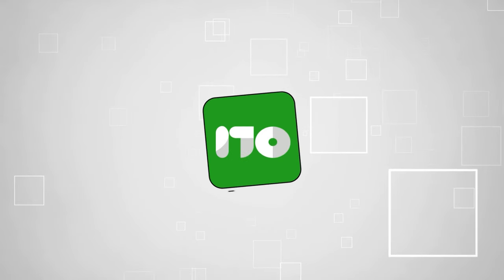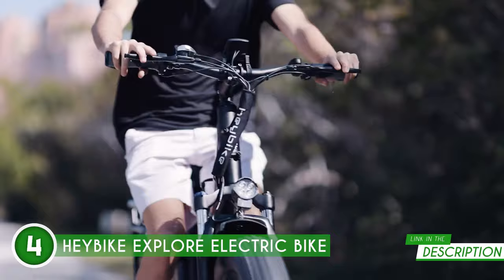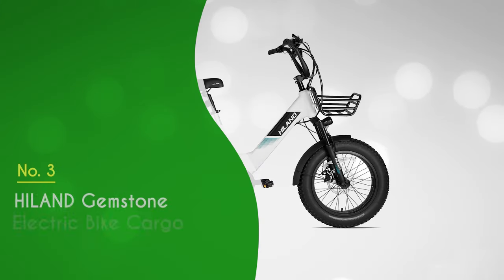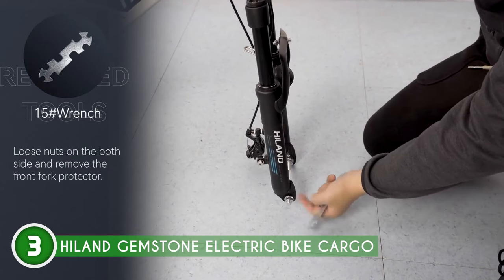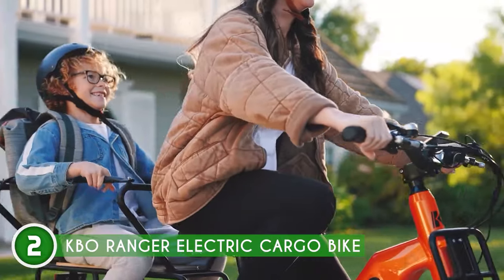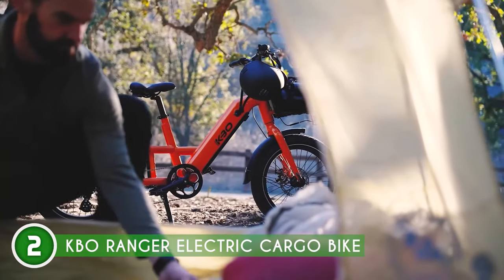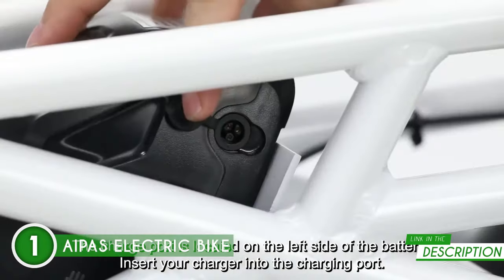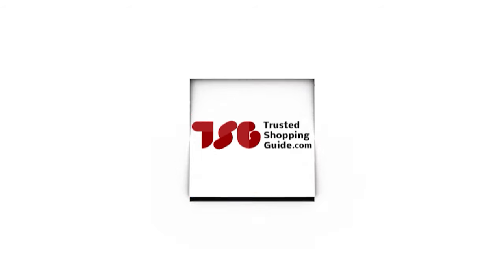🌤️ TOP 4 BEST Electric Cargo Bikes | Blackfriday and Cyber Monday SALE 2023!!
best electric cargo bikes | best cargo bicycle | best cargo bicycle

🌤️ TOP 4 BEST Electric Cargo Bikes

00:00 - Introduction

**00:52**- Heybike Explore Electric Bike
**03:19** - HILAND Gemstone Electric Bike Cargo
**04:58** - KBO Ranger Cargo Ebike
**06:47** - Aipas A6 Cargo Ebike

These unsung heroes of urban mobility effortlessly blend the efficiency of an electric motor with the practicality of a spacious cargo area, making them a game-changer for families, businesses, and eco-conscious individuals alike. From grocery runs to school drop-offs, these bikes carry the weight, quite literally, so you don't have to. Join us as we explore the top contenders in the realm of electric cargo bikes, each one vying for the title of the ultimate urban workhorse.